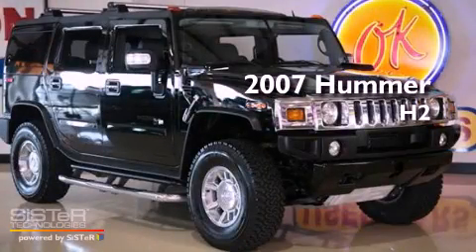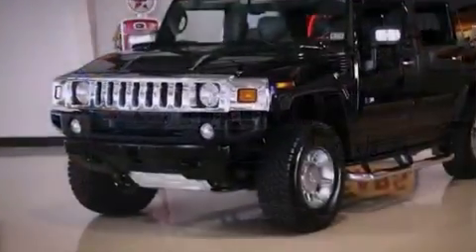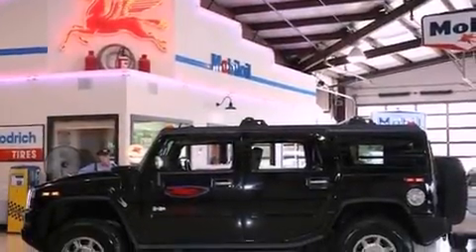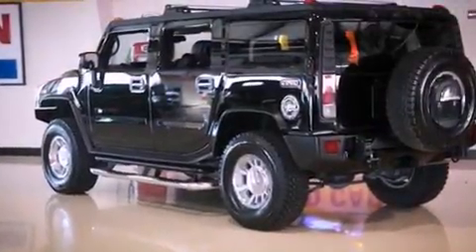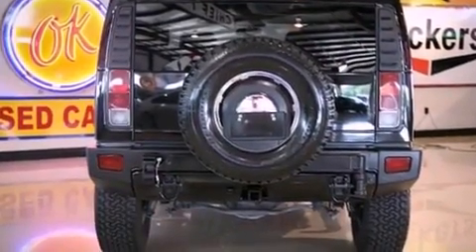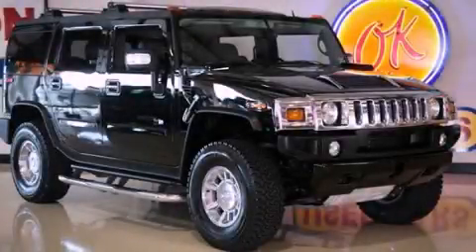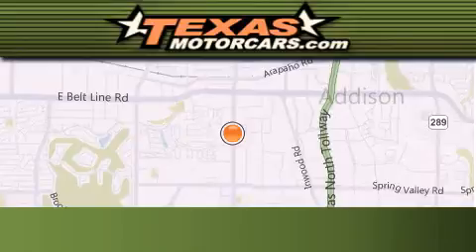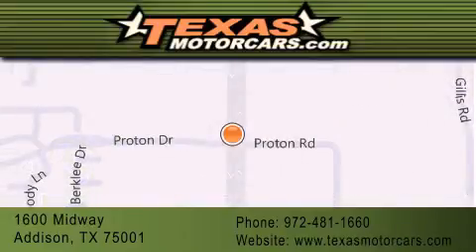Pre-Owned 2007 Hummer H2 Addison TX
Year : 2007
 Make : Hummer
 Model : H2

 Trans . : Automatic
 Exterior : Black
 Miles : 98,542
 Interior : Black
 Stock : 106557